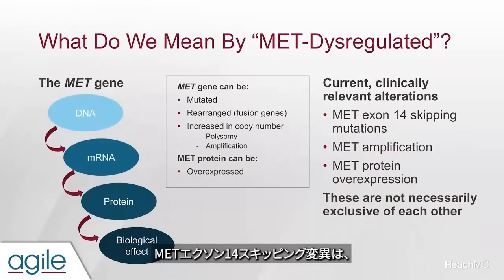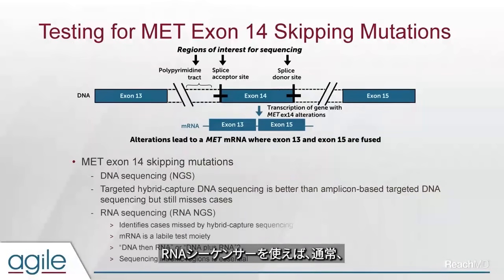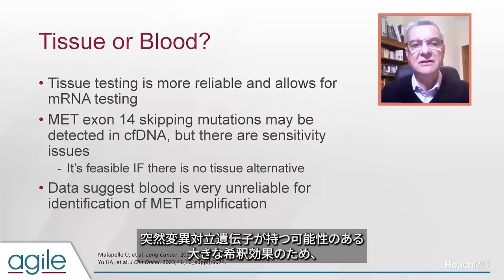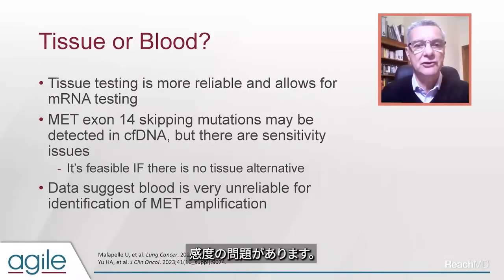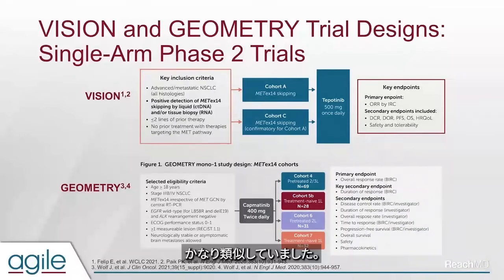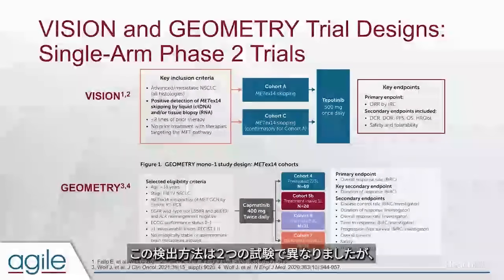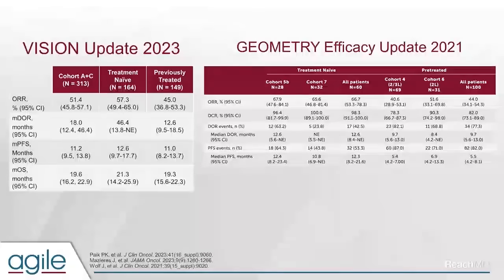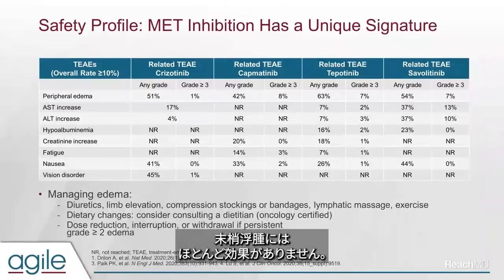≪今注目の≫転移性NSCLCにおけるMET阻害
Paul Paik博士、Keith Kerr博士、Ross Camidge博士が、METエクソン14スキッピング変異の検査上の注意点と、変異が検出された場合の最適な治療法について解説いたします。また、新たなデータや、私たちが学んでいることを日常の臨床にどのように応用するかについても論じています。